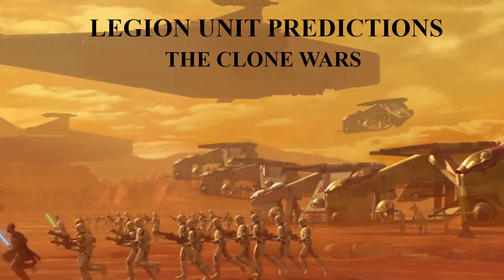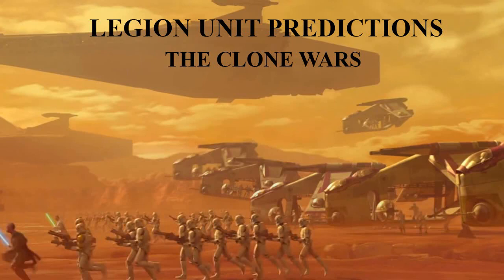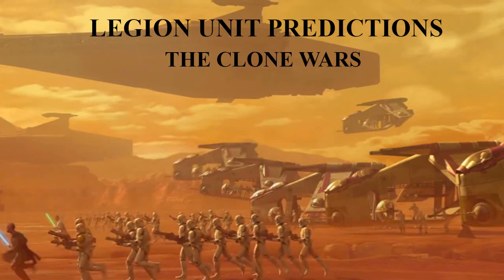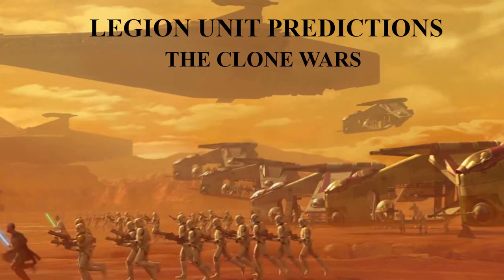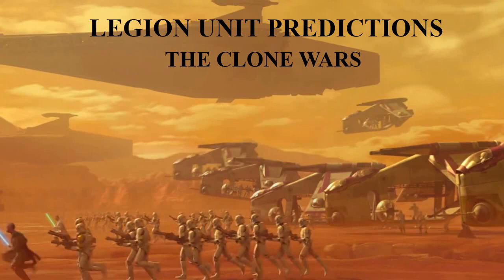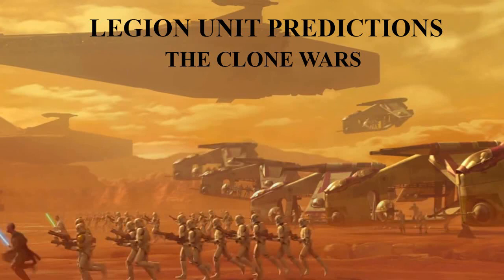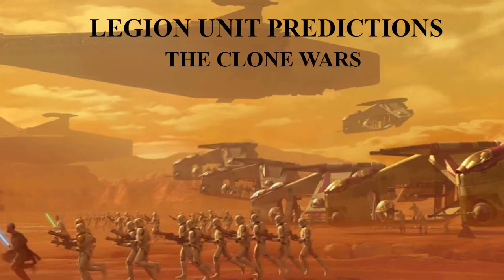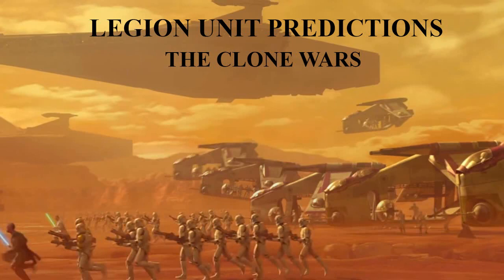Unit Prediction and Wishes for Star Wars Legion